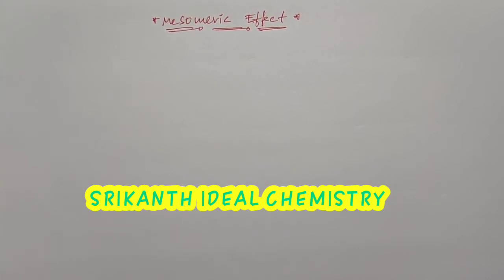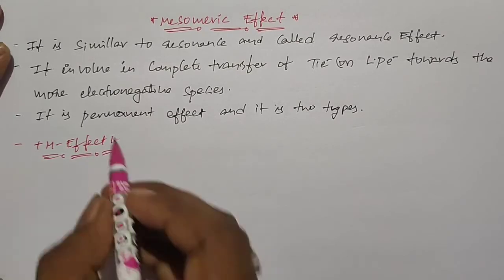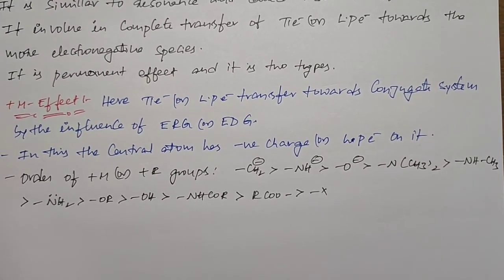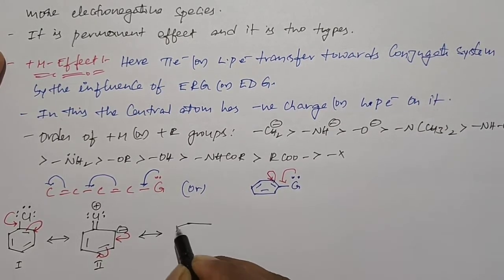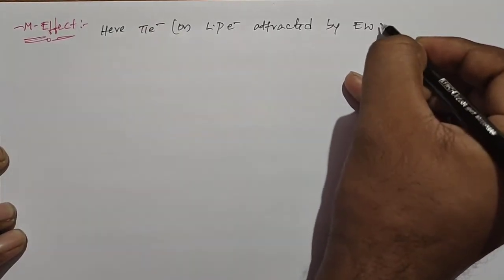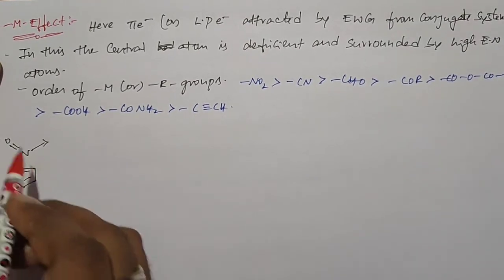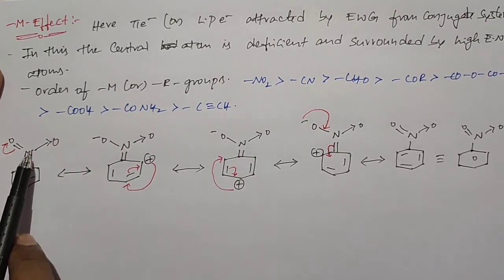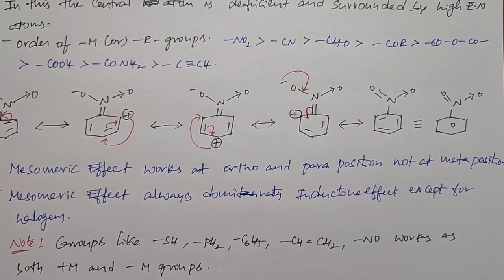GOC#2 I L#51 I RESONANCE EFFECT (OR) MESOMERIC EFFECT I BY SRK SIR